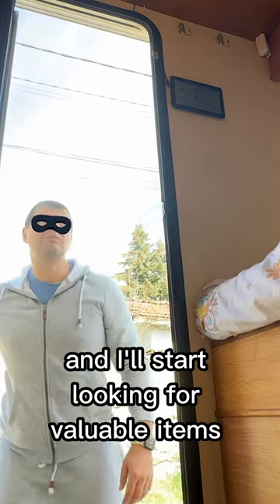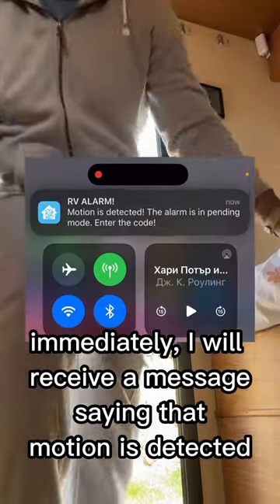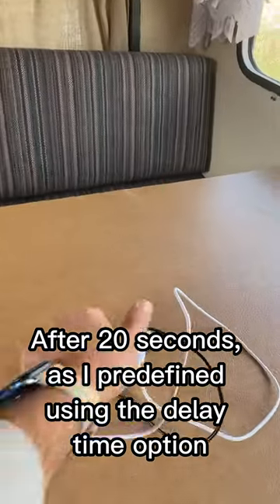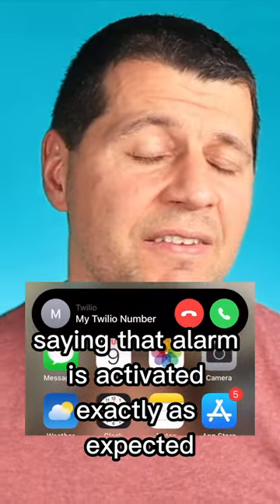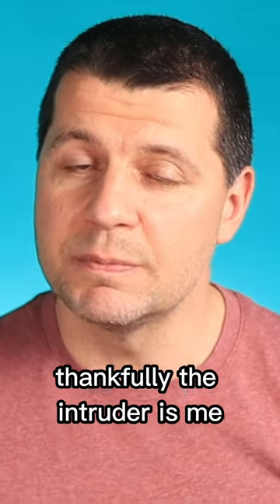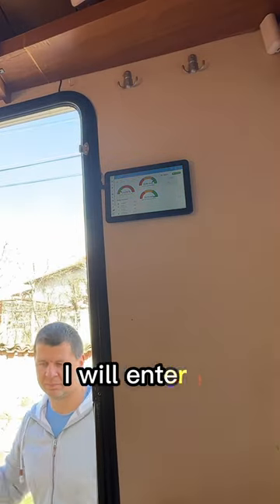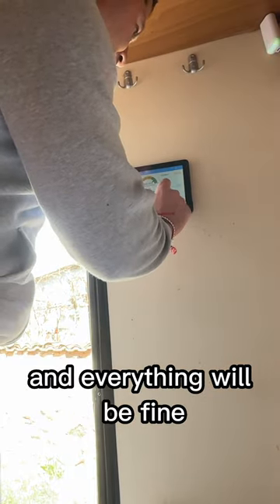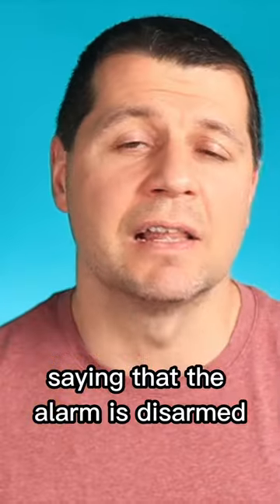Protect Your RV or Home with a DIY Alarm System Using Home Assistant and Smart Sensors